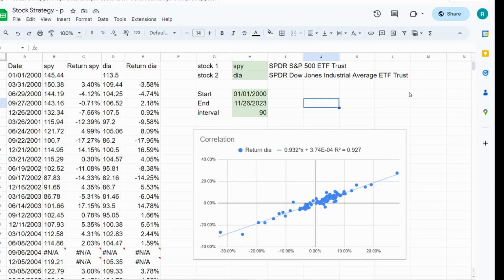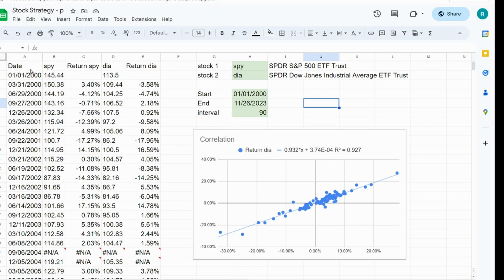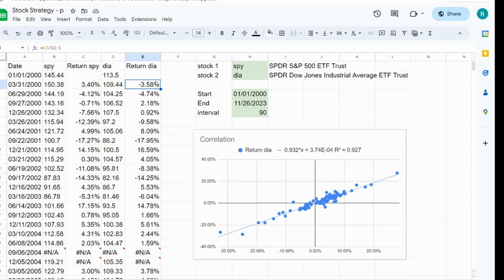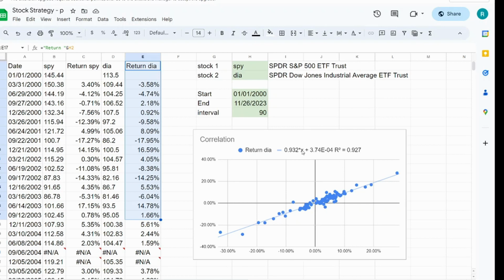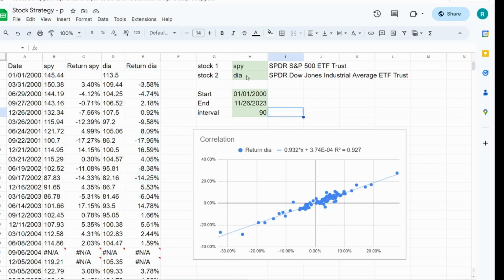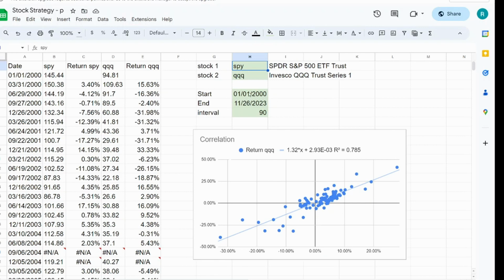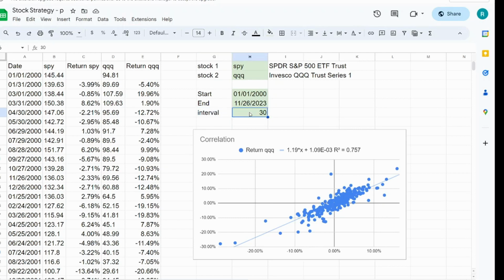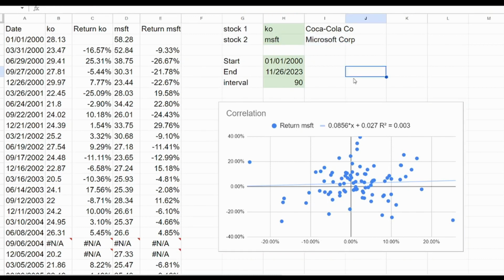I Used Data Science to Model Stock Returns & Correlation | MT.FIN